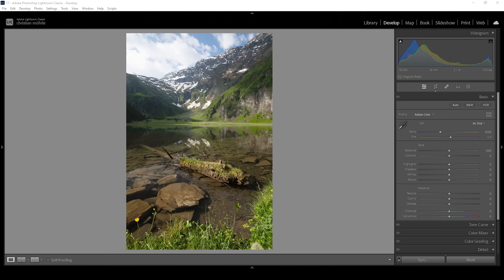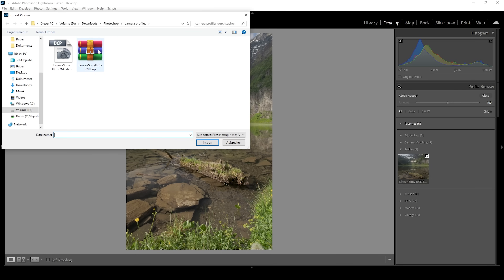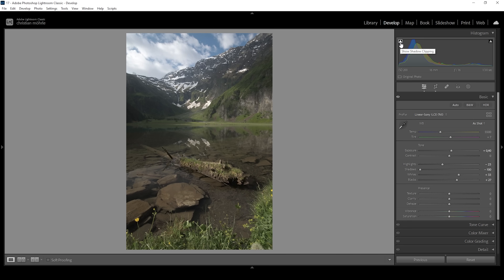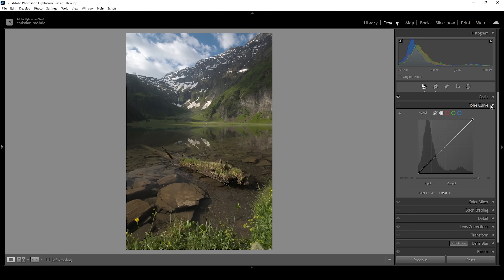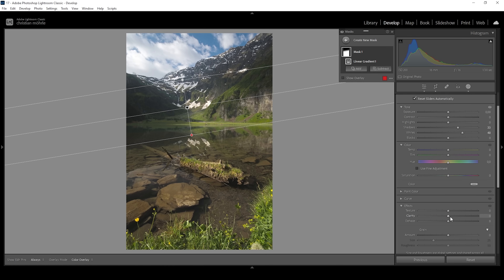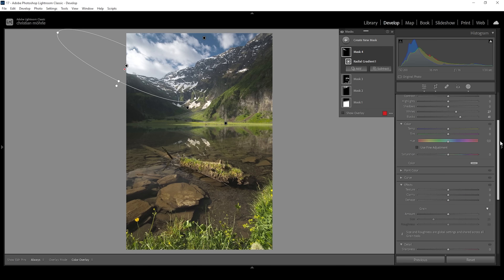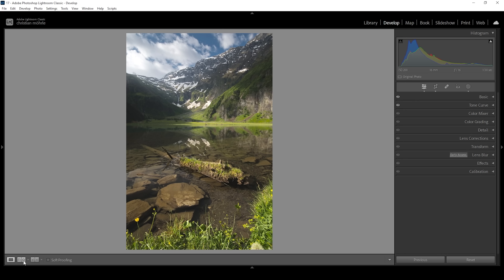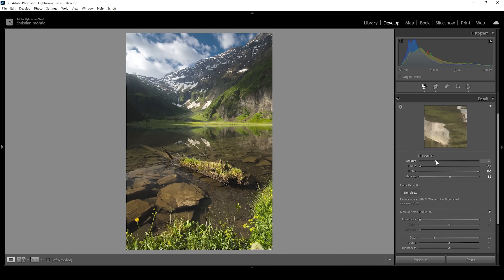The SECRET for FULL CONTROL over your PHOTOS (Lightroom Classic Tutorial)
Ever heard of linear profiles? Check out how to use them to get the most out of your Raw photos in Lightroom Classic!

Thanks for the neat little mid-tones contrast Trick to @mibreit-photo

0:00 Intro
0:11 Why use linear Profiles
1:34 Installing Profiles
2:50 Basic Adjustments
4:40 Tone Curve
6:08 Masking
10:34 Color Grading
11:23 Sharpening
11:44 Second Example Photo